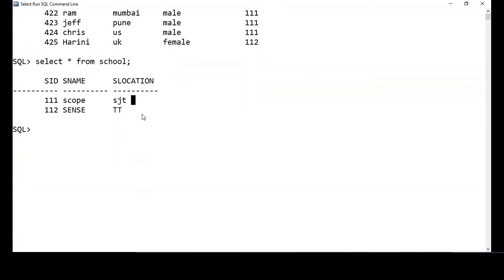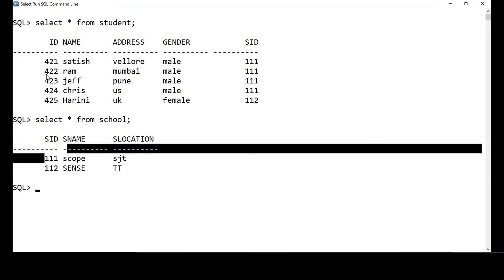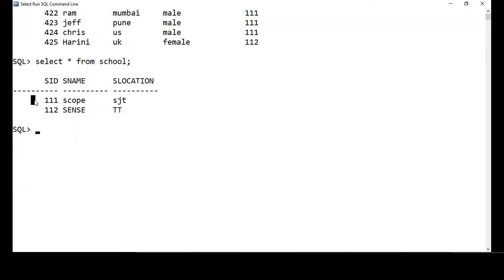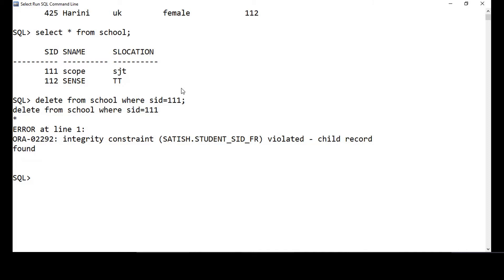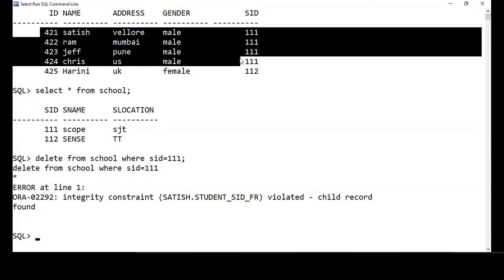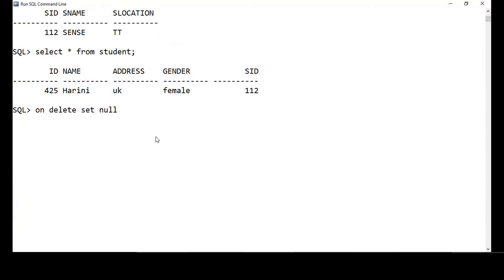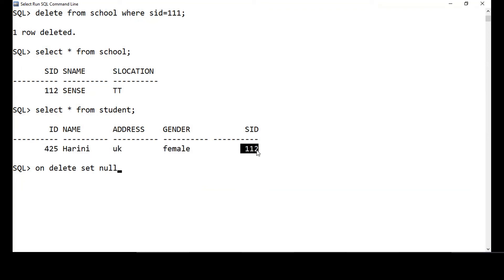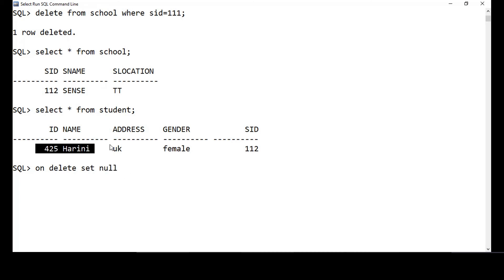SQL - Foreign Key - On Delete Cascade - On Delete Set Null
In this session we will understand the application of On Delete Cascade and On Delete Set Null clauses while creating Foreign Keys in SQL. Demo using Oracle 11g XE